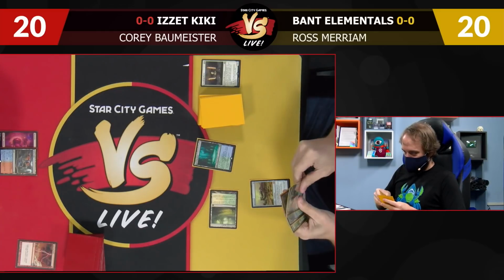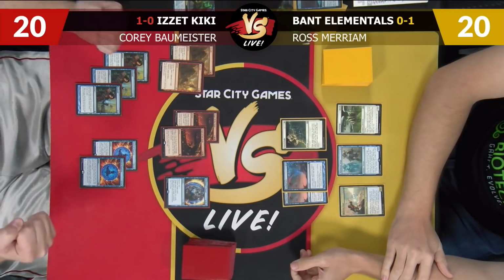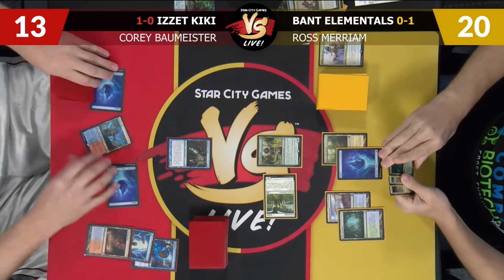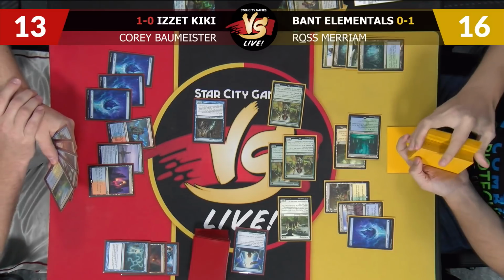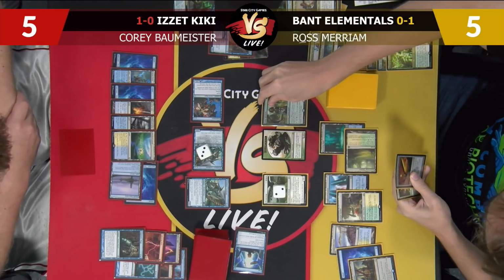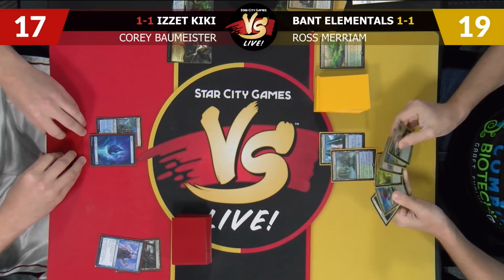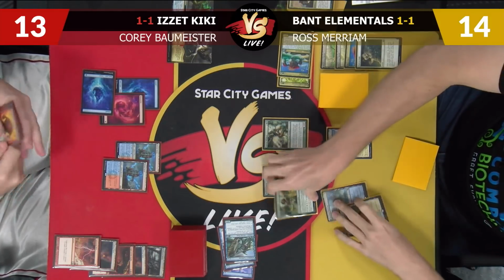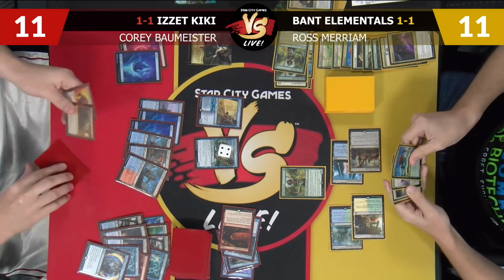VS Live! Viewer Submitted Modern Decks Round 2 | Magic: The Gathering Gameplay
Ross and Corey sleeve up unique Modern decks requested by you the viewer!